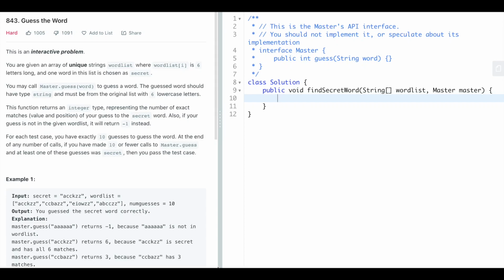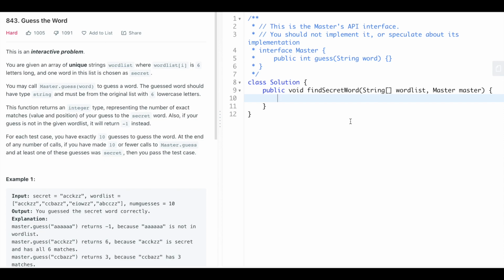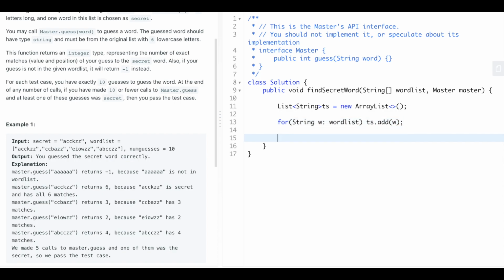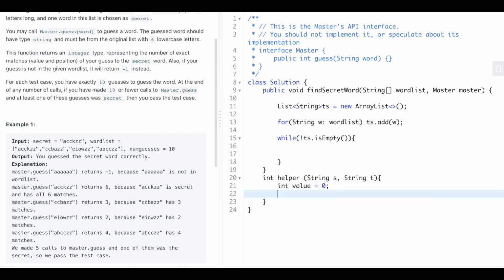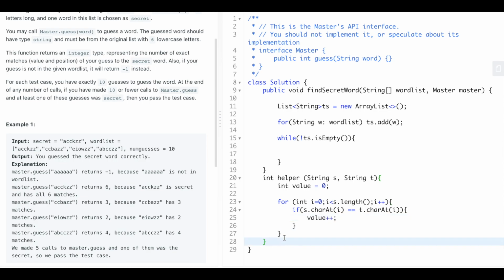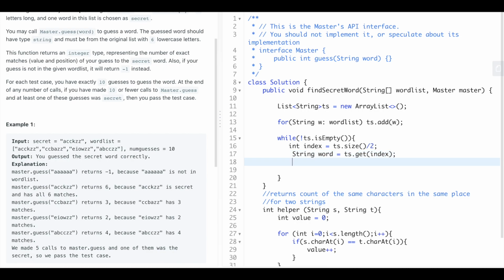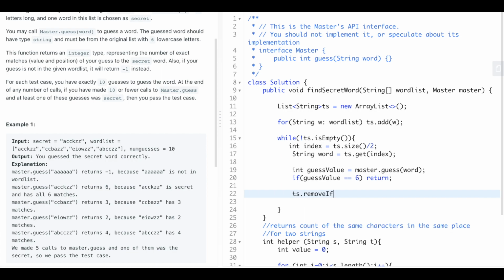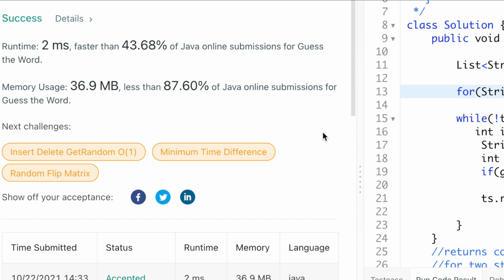Guess The Word Leetcode UPDATED SOLUTION HD 1080p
Updated solution to Guess The Word, passes all tests